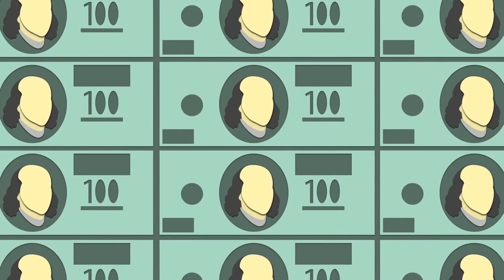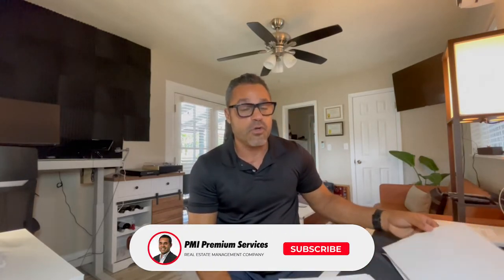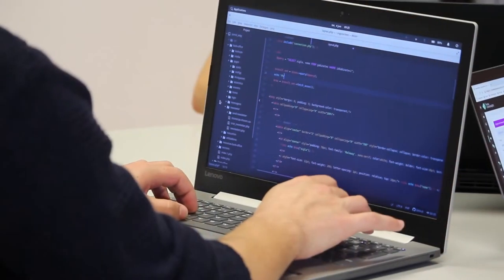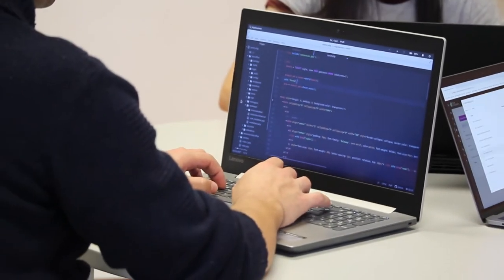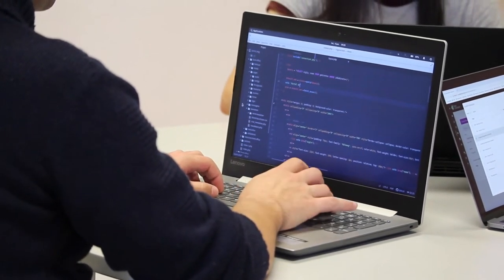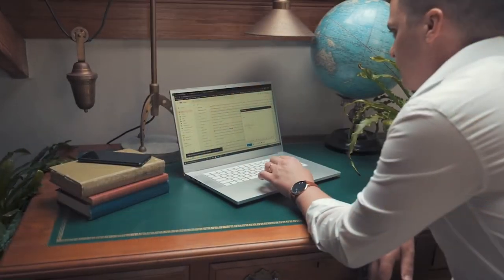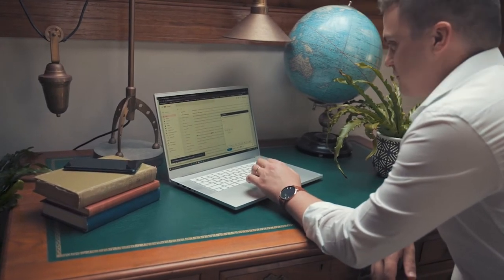How To Run A Short Term Rental Property Management Company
One of the most important things to have when running a successful short term rental business with multiple properties is the right property managing company. but what does it take to run a success short term rental property management company?

In today's video i will talk to you guys about running a property management company and the things you should keep in mind, such as SOP's and systems you should have in place, in order to assure that your business is running as smooth as possible.